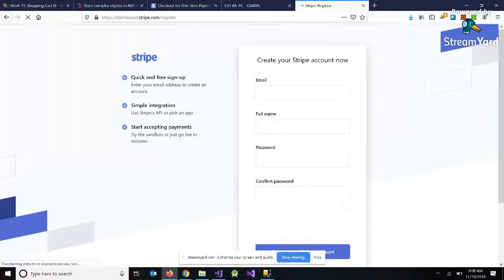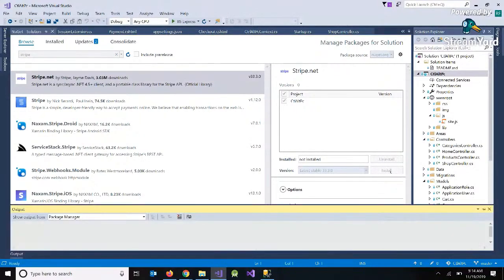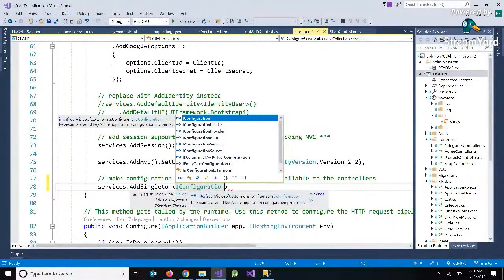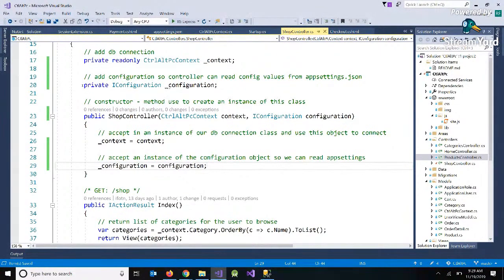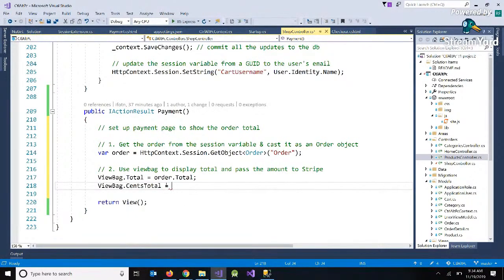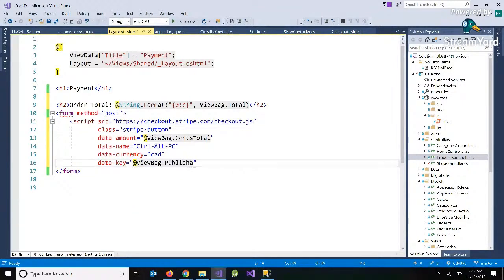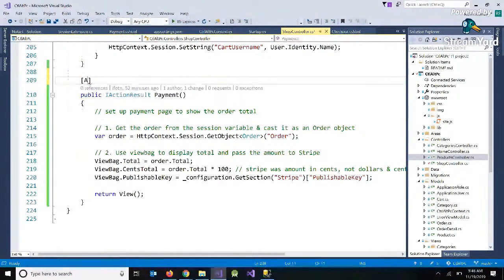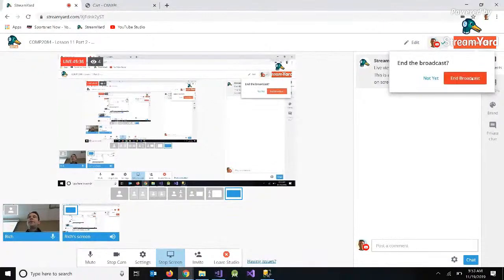COMP2084 - Lesson 11 Part 2 - F2019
Stripe Payment